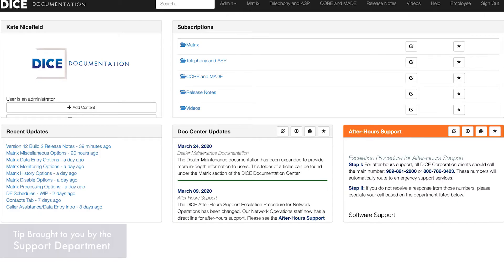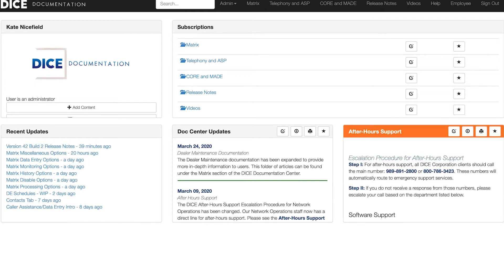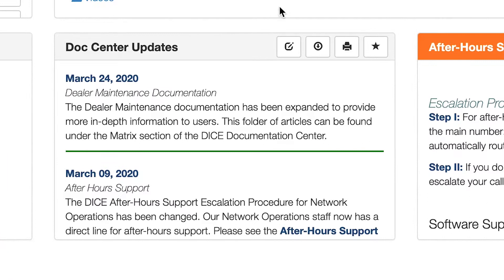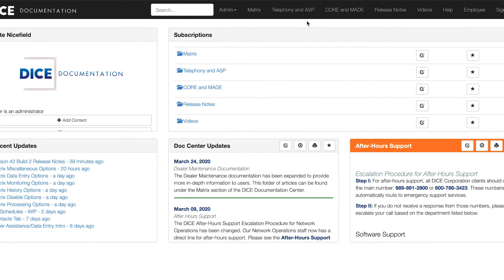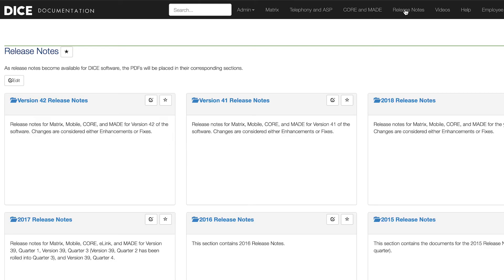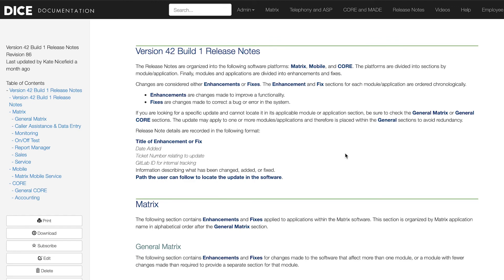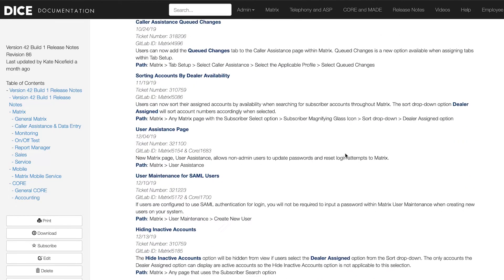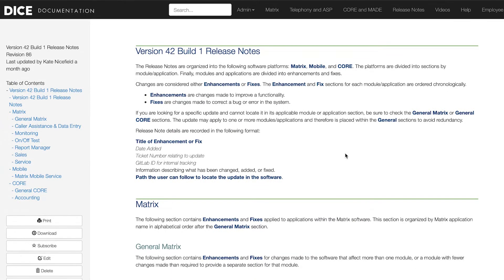Tips & Tricks | How to Stay Current with Document Center Updates | DICE Corporation